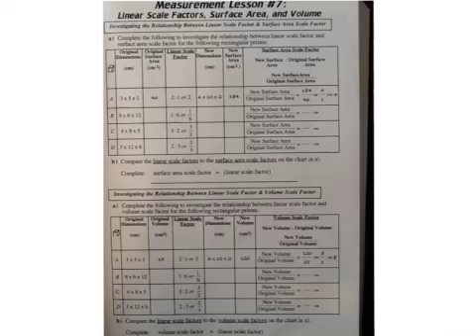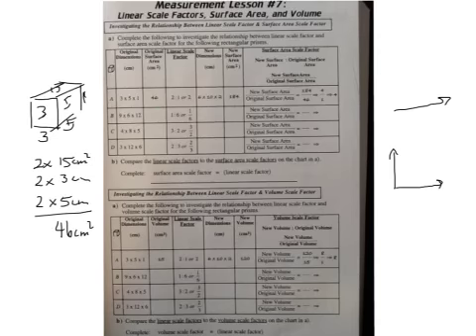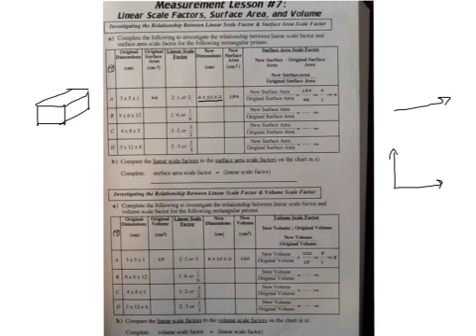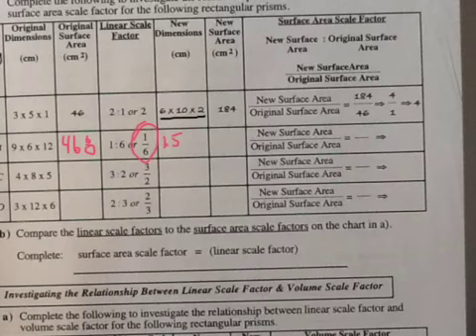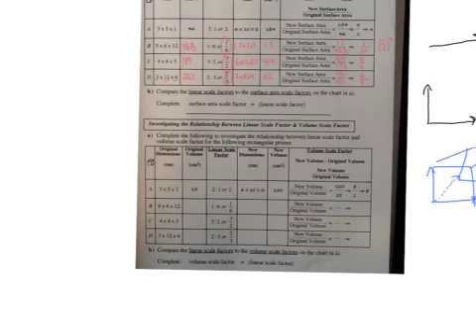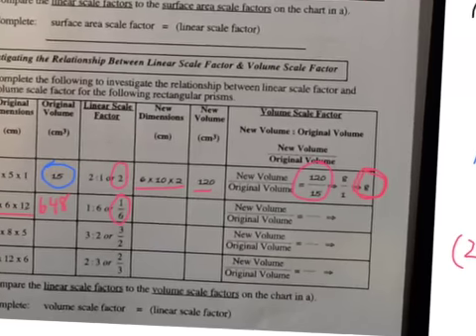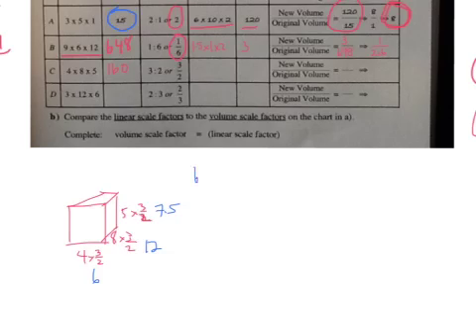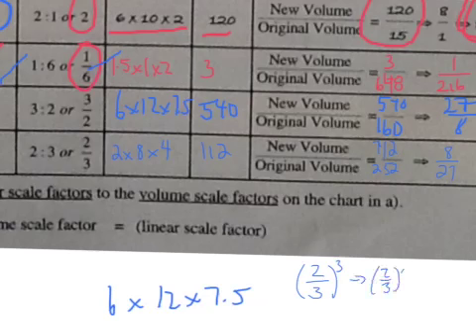1.7 scale volume part 1